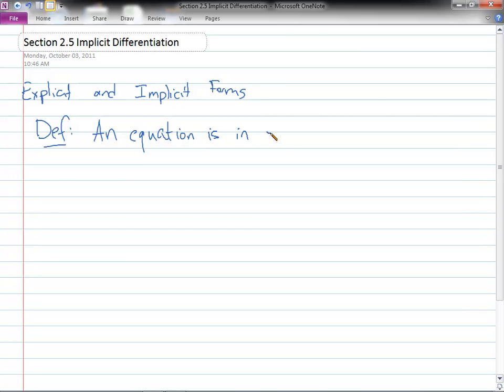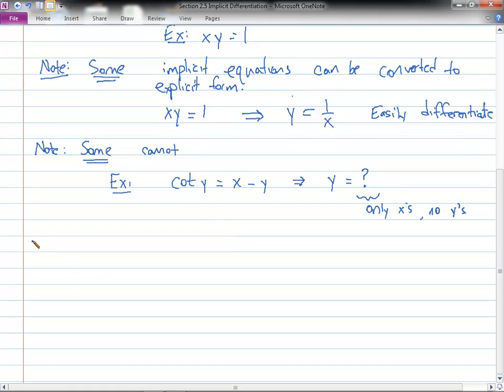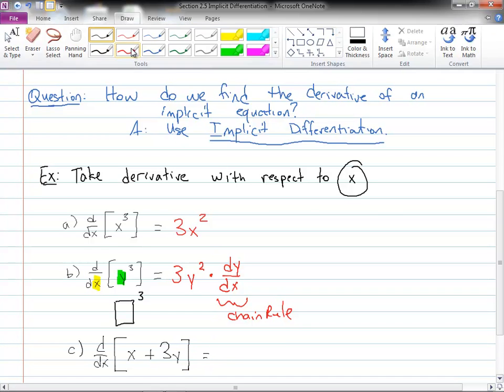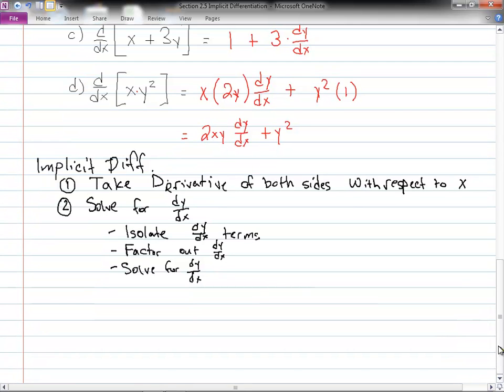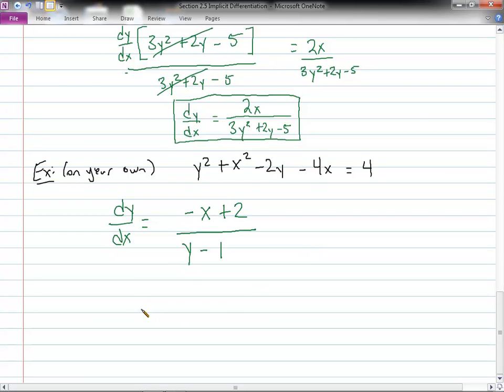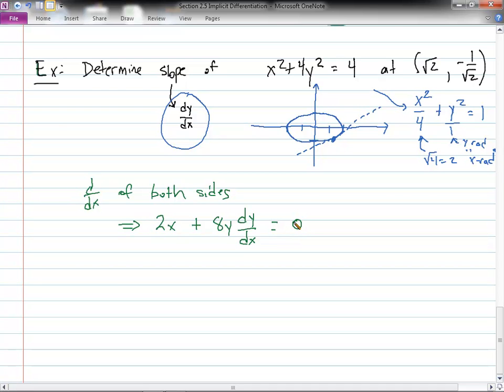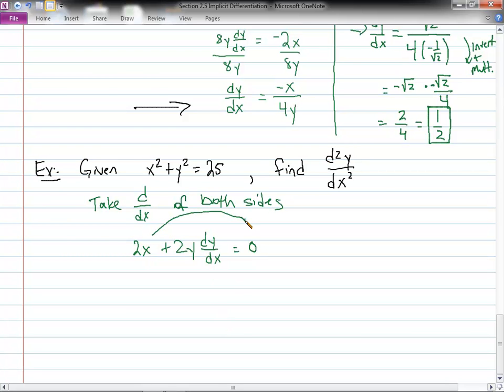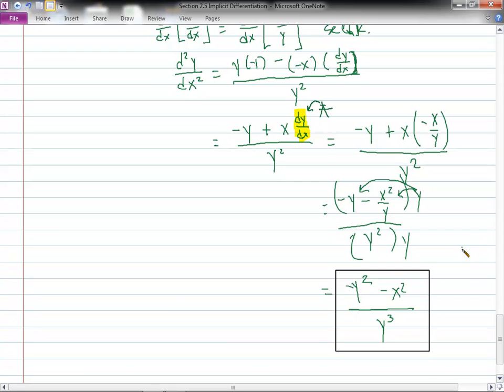Calculus I - Implicit Differentiation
Dr. Scott R. Franklin's lecture at Wayland Baptist University on October 3 covering Implicit Differentiation in Calculus I.